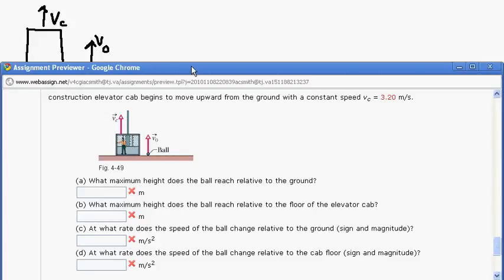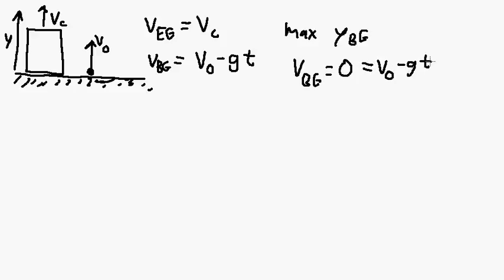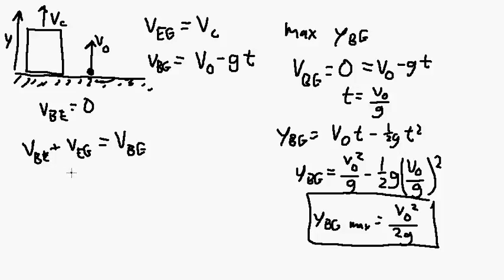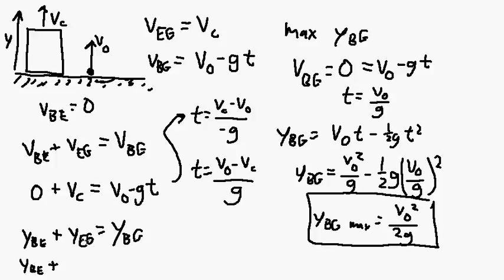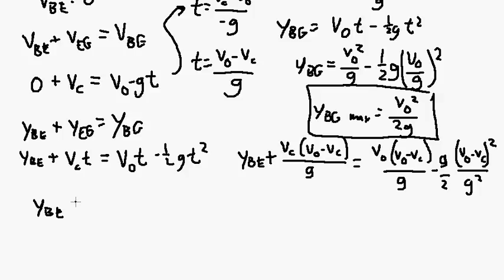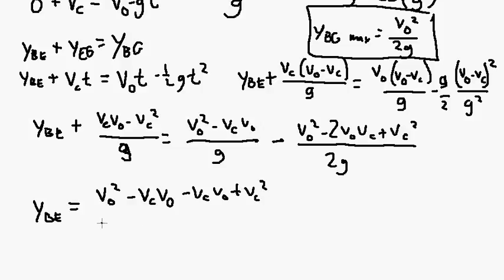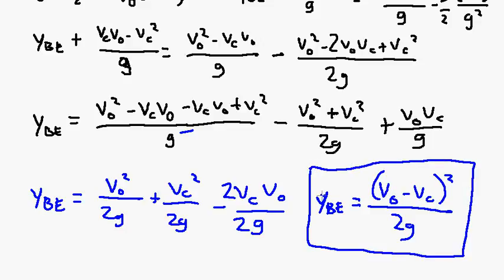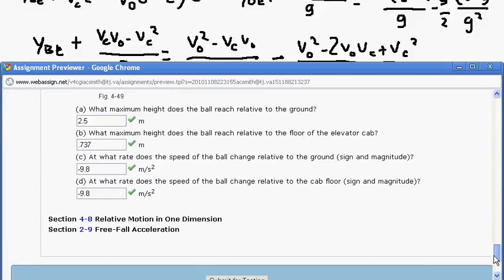Unit 3 Review Problem 6